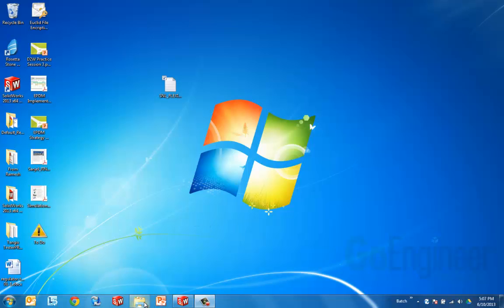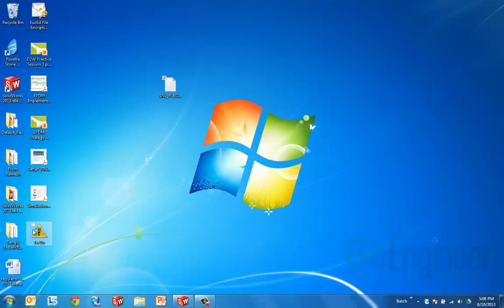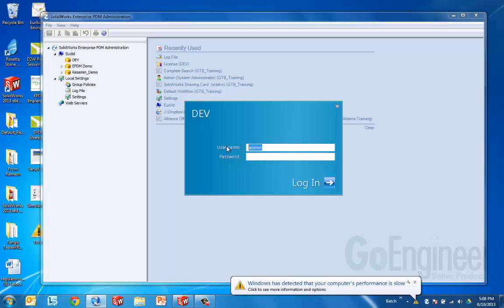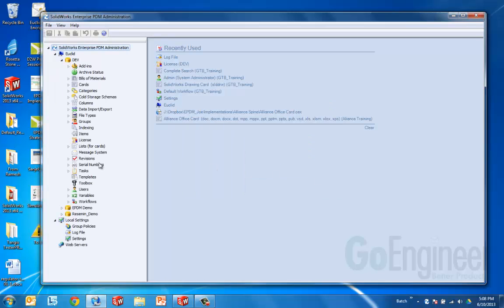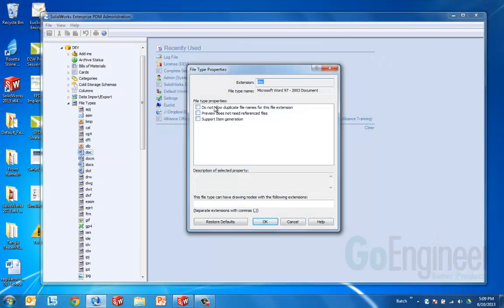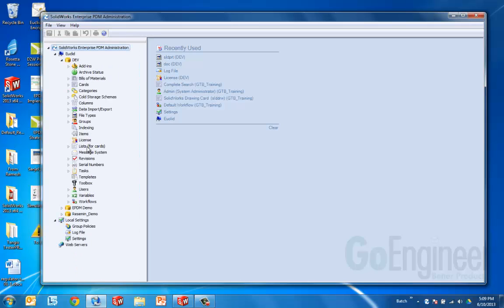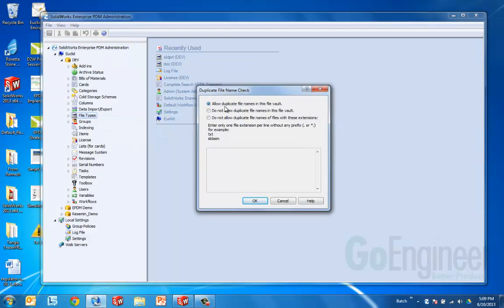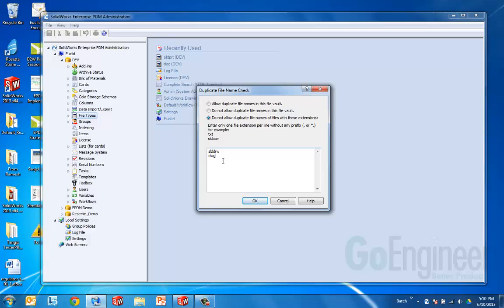SOLIDWORKS Enterprise PDM – Duplicate File Name Settings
Learn what settings are required to prohibit duplicate file names in your SOLIDWORKS Enterprise PDM vault environment.